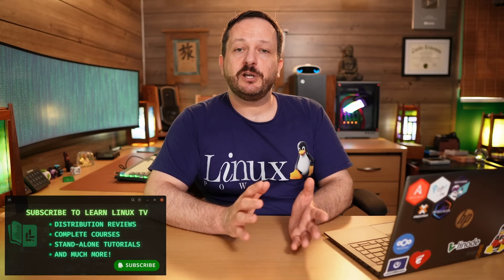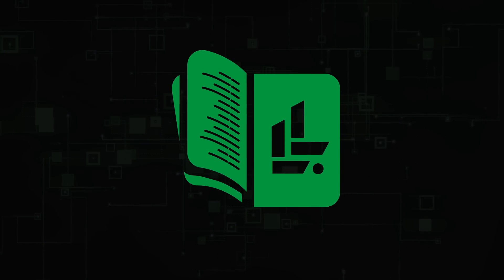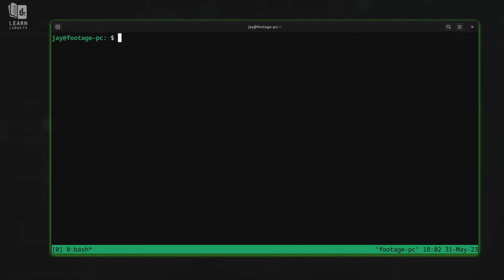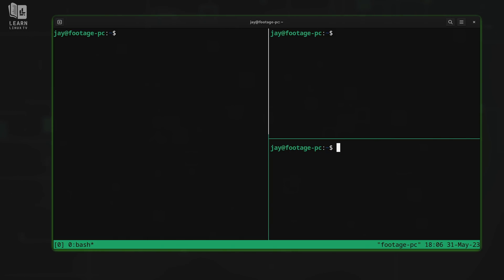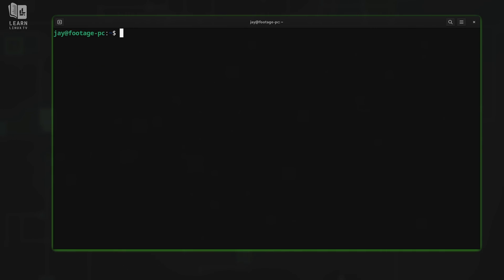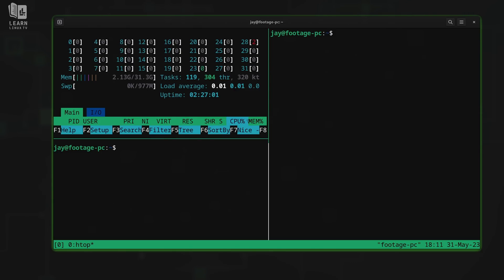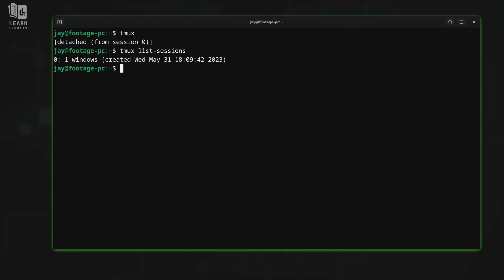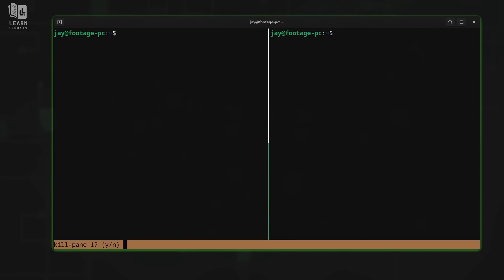Learn tmux (Part 2) - How to use Splits and Panes for the Ultimate Linux Workflow!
If you want to increase your productivity with the Linux command line, tmux is definitely a great way to do just that! With tmux, you can manage your workflow with sessions, multitask with panes, and it also allows you to easily regain access to existing sessions when your SSH connection drops. In this five part series, you'll learn everything you need to know in order to use tmux daily! In this episode, we'll take a look at splits/panes.

*tmux Cheatsheet Mouse Pad Available!*
Check out this mouse pad that doubles as a cheat sheet for tmux! There's other Linux-themed products in the shop too, so you can get yourself something nice and support Linux Learning at the same time!

*Other tmux Episodes*
Here's a list of all the episodes in the series:

*🕐 Time Codes*
00:00 - Intro
00:36 - Akamai
01:57 - Recap/overview from previous episode
02:54 - Creating Vertical Splits
03:55 - Finger gymnastics
04:52 - Creating Horizontal Splits
05:37 - Moving between panes within a tmux window
06:09 - Follow along with this hands-on tmux workflow example